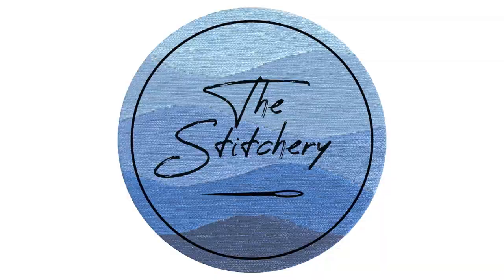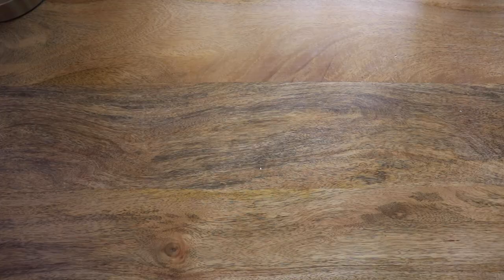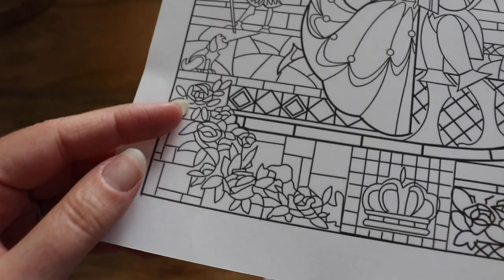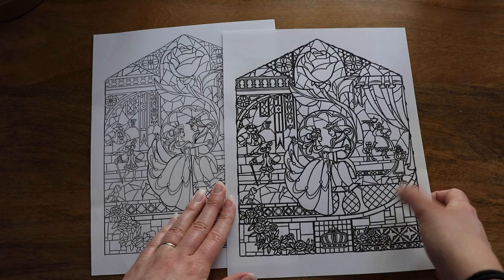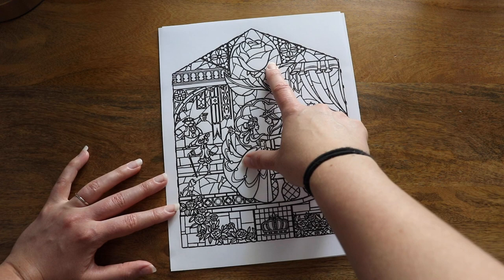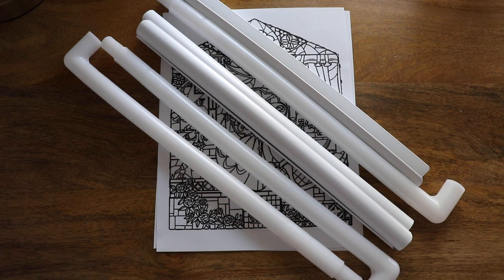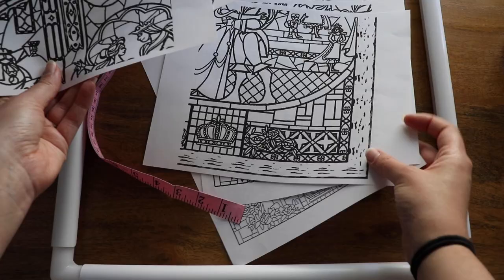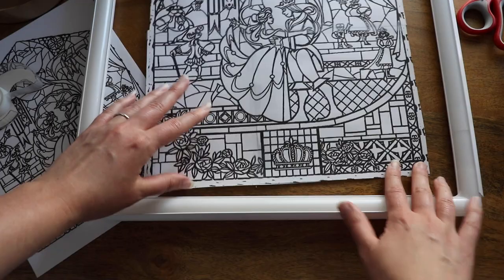I'm Remaking my EPIC Beauty and the Beast Embroidery… but Bigger! [Part 1]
Once upon a time, in a faraway land…

I sewed a thing. And it was fun. Now, I'm doing it again, but bigger, better, brighter!

The stained glass windows from Disney's original Beauty and the Beast will always be one of my favorite bits of artwork from all of their movies. A couple years ago, I embarked on my first-ever really big embroidery project (which in retrospect, wasn't that big) and started stitching the glorious final window from the movie. It took me two and a half months of pretty constant stitching to finish that piece, and it was only a little bigger than a headshot!

Since then, I've gained a lot more experience and a few more tools (or wait… maybe reverse that), and at last, I'm ready to embark on that journey for the second time. I'm going over twice the size, I'm revamping all my color choices, and I'm demanding perfection of myself. How long will this project take??

Timestamps:
0:00 Chat
4:52 Design
12:35 Trace
16:01 Colors
16:30 Sewing
18:12 Reveal

(I make a small commission at no extra cost to you if you purchase through these links, so it's a great way to support my work and help me make more content for you!)

Embroidery stuff:
Pilot Frixion Pens
Cotton Twill Material
DMC embroidery floss
Singer fabric scissors

Filming equipment:
Neewer tripod
Canon 77D kit
Rode VideoMic Go
Neewer Softbox

 Evergreen (Emorie)
 Honey Lilac Wine (Emorie)